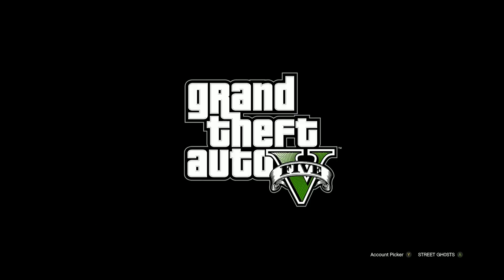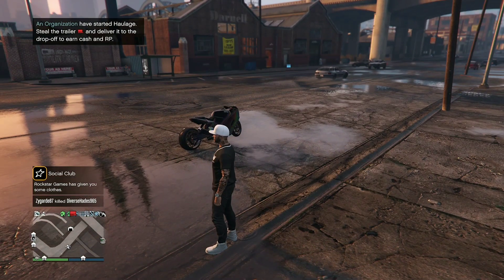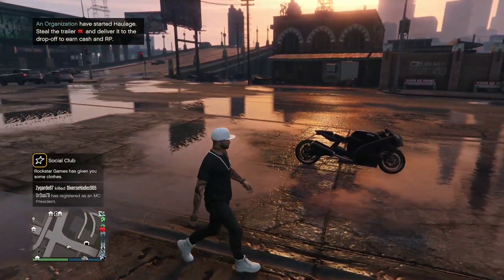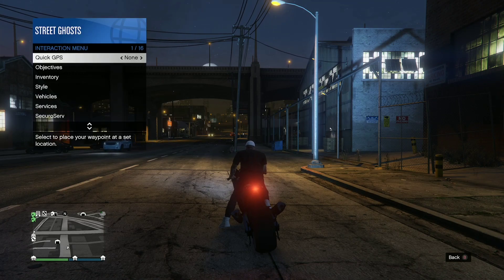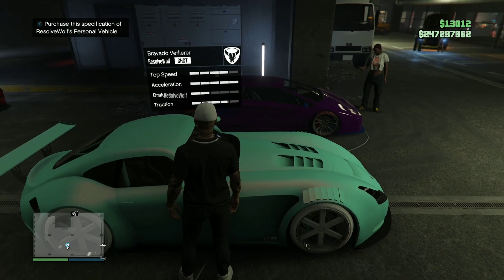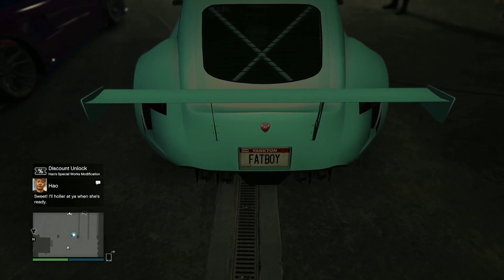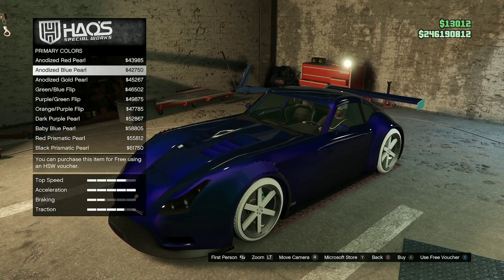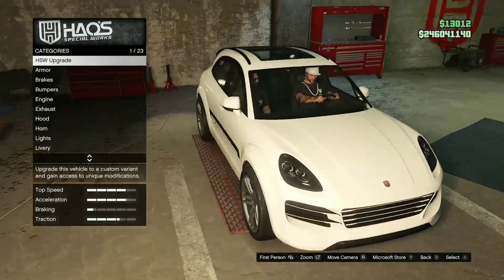Everything You MUST KNOW! in GTA 5 Expanded and Enhanced